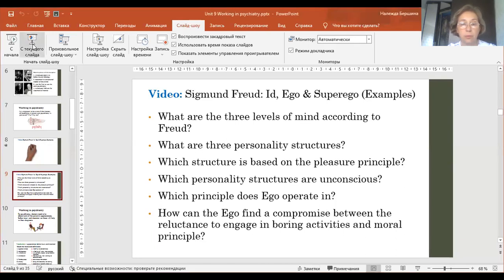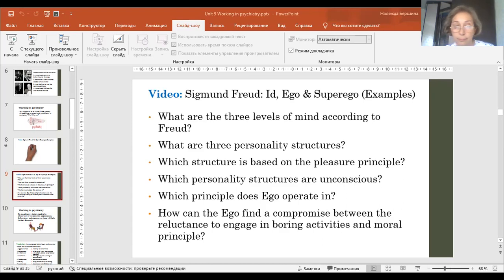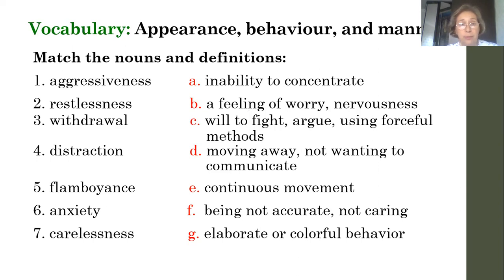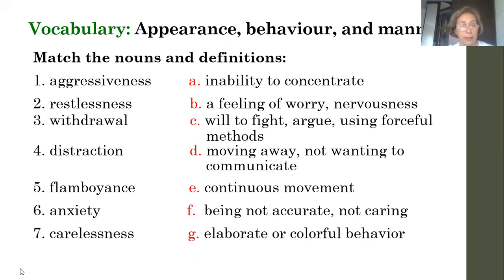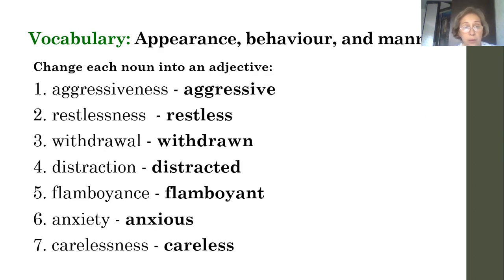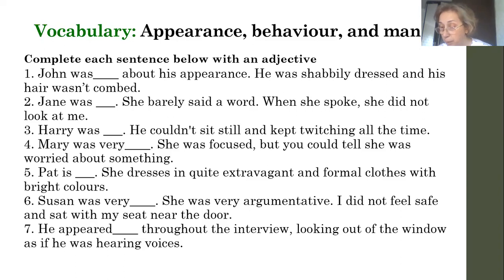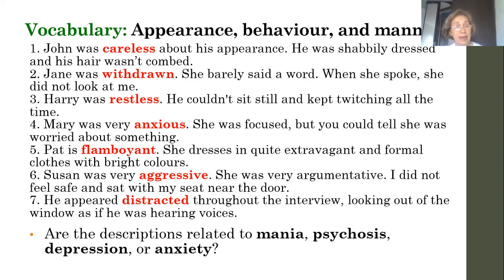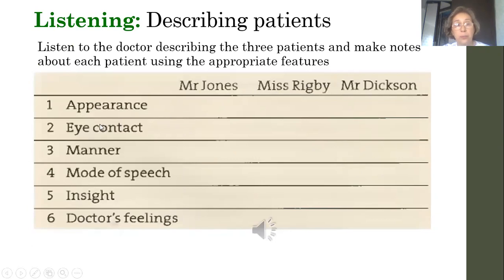General Medicine 22-06 May 3, 2022 Unit 9 Working in psychiatry (2)